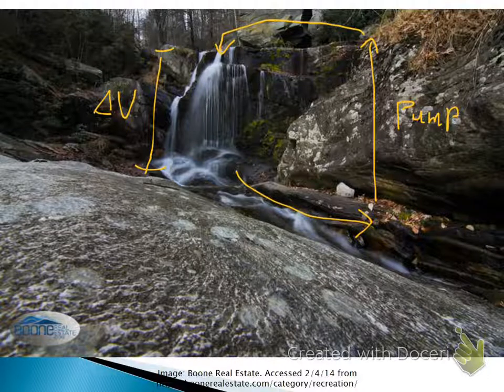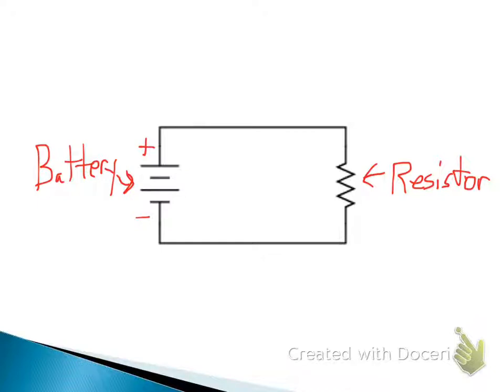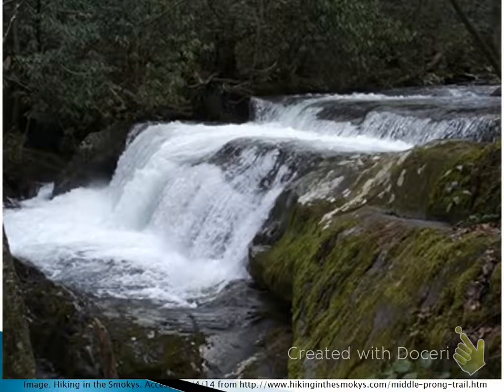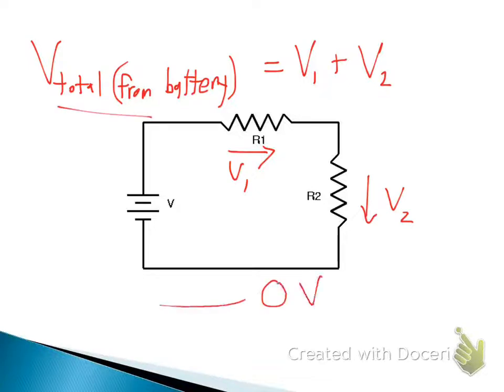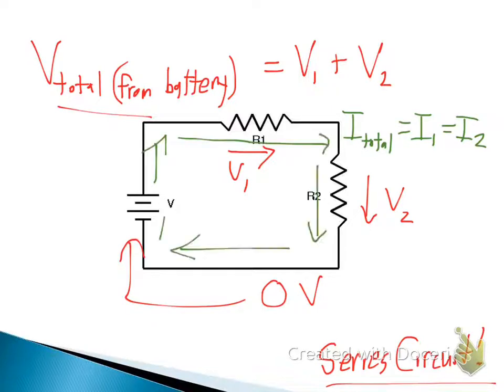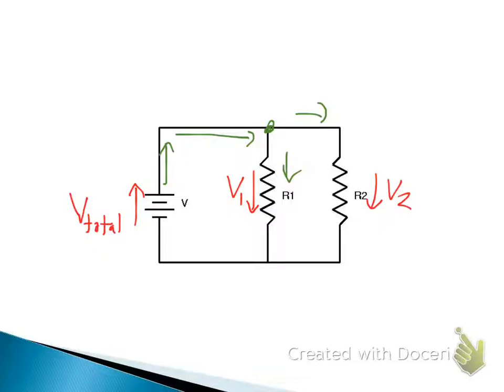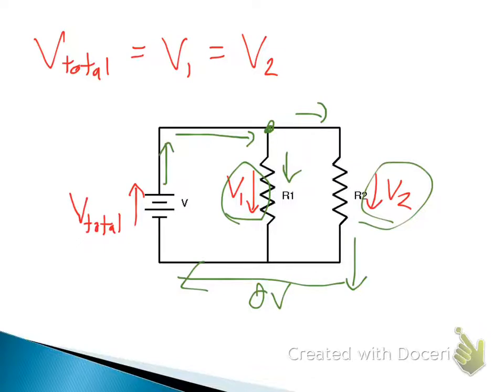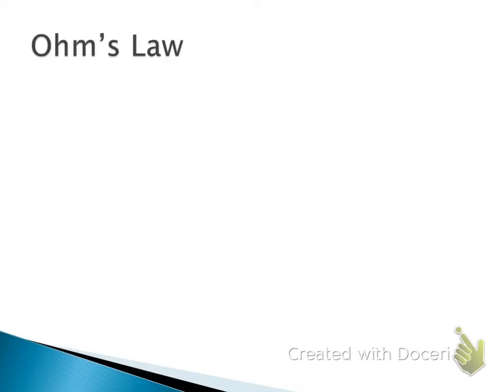Module 09 Lesson 01: Intro to DC Circuits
I know what you've all been pondering for months now - what do waterfalls and electrical circuits have in common? Well, wonder no more!